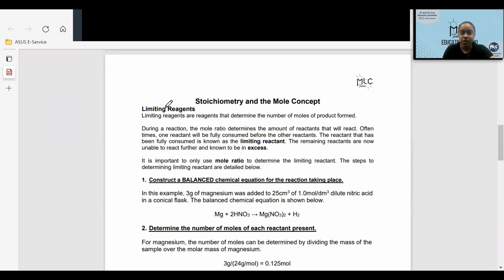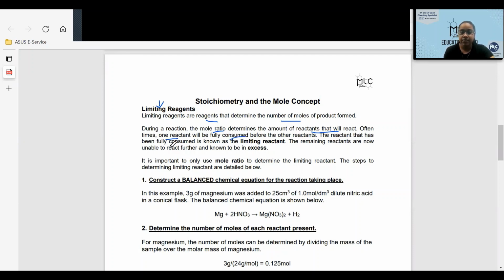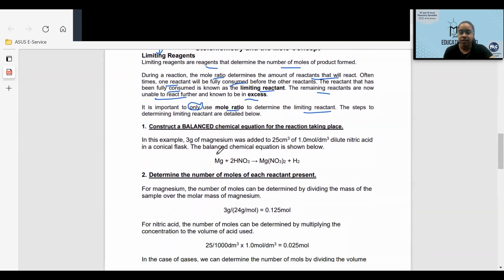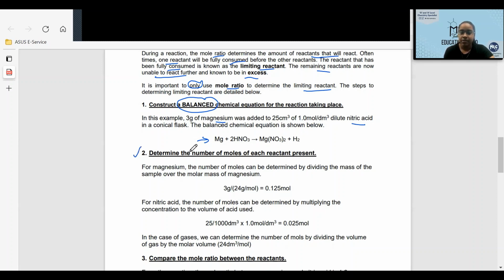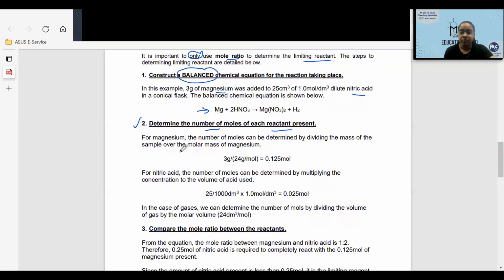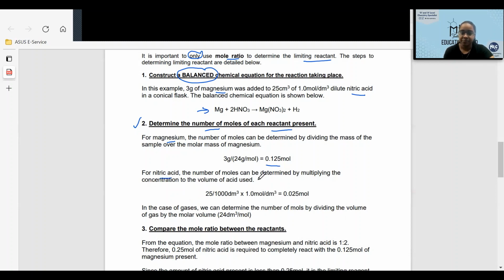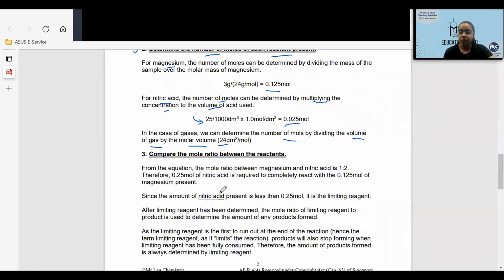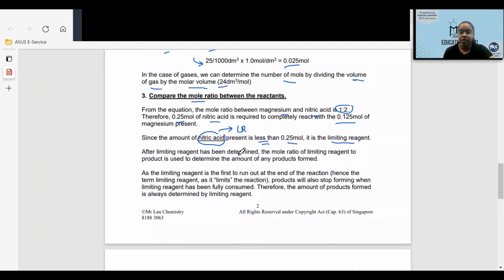28 Limiting Reagents